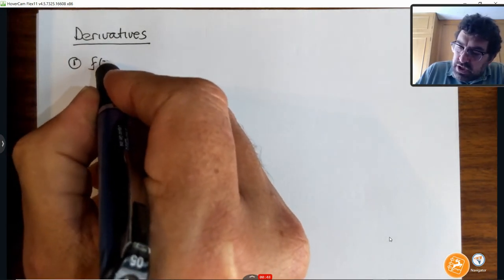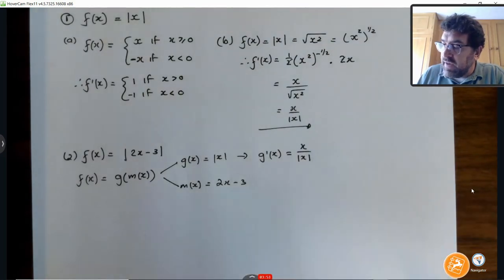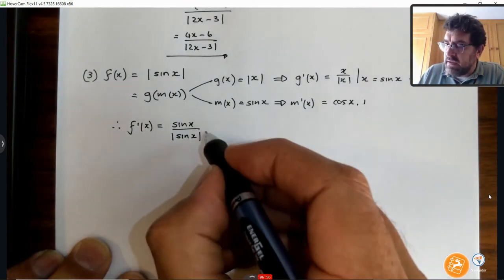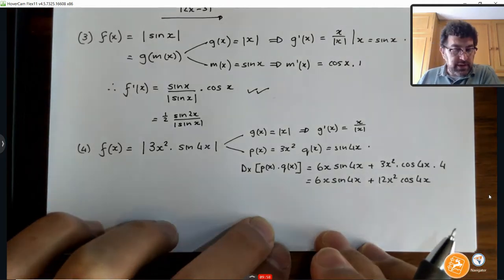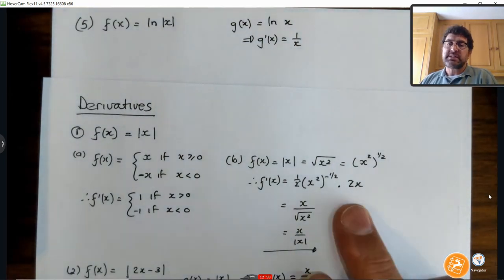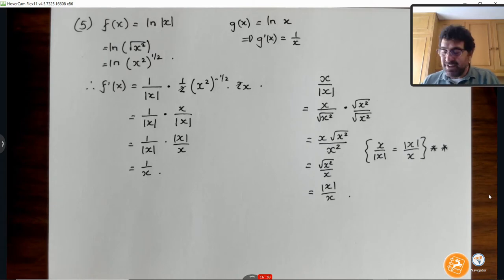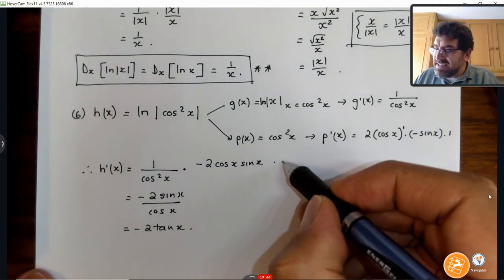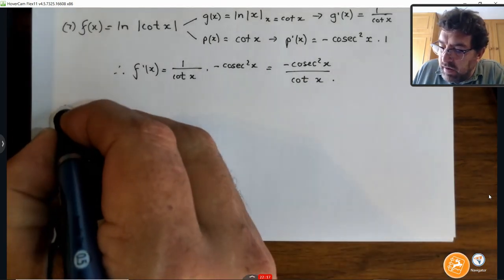1 Advanced Derivatives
This video helps you understand how to differentiate and absolute value function and some ln functions